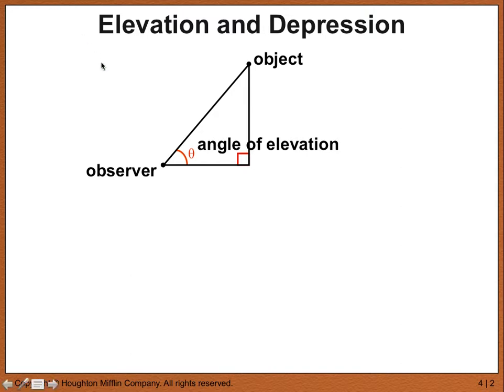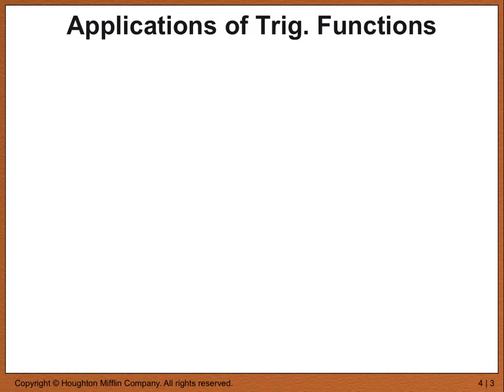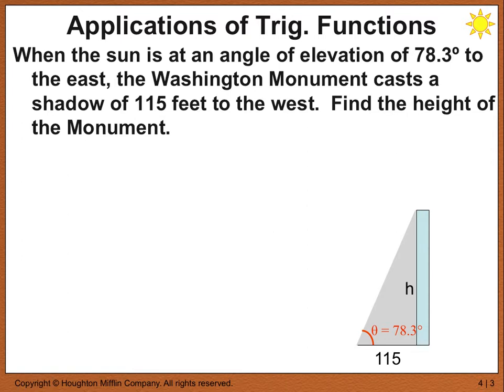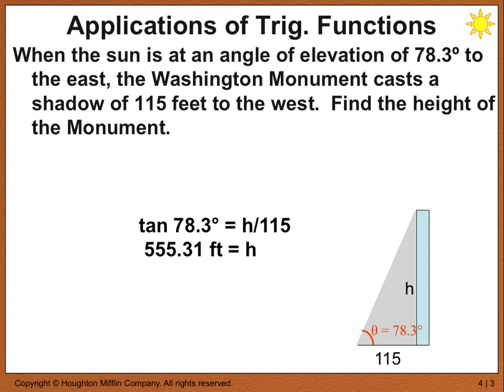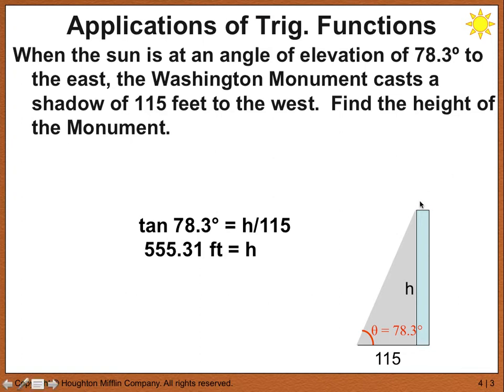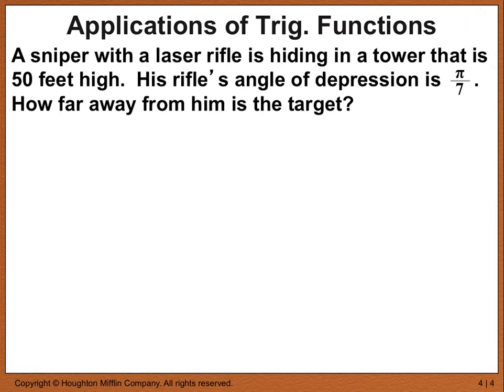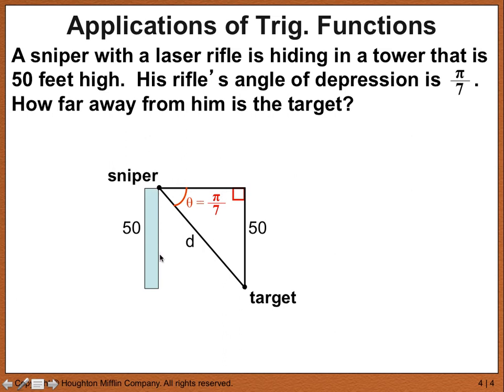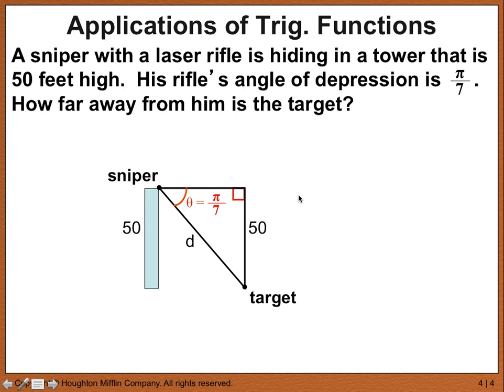4 3 B